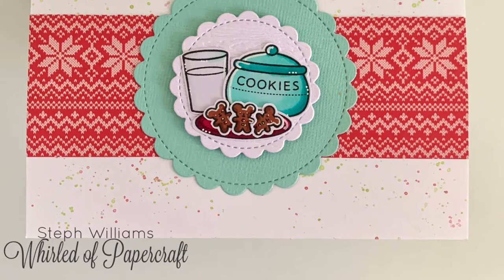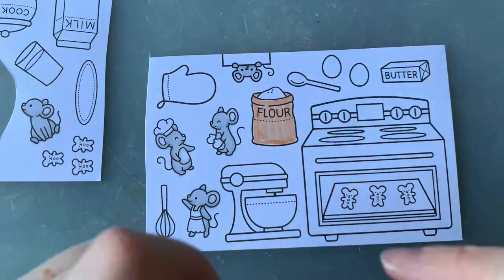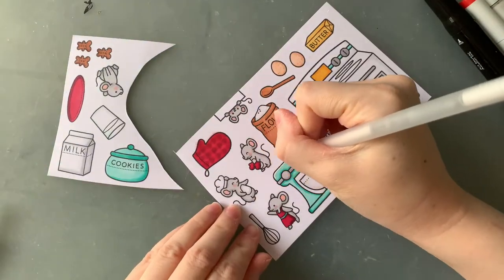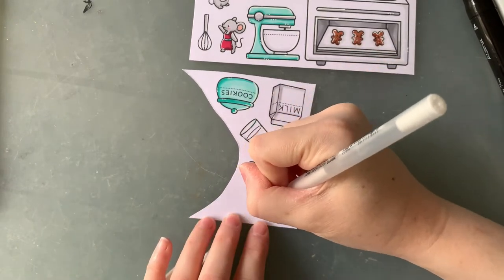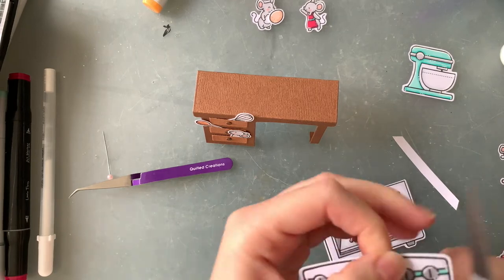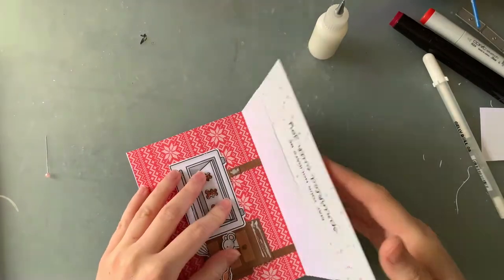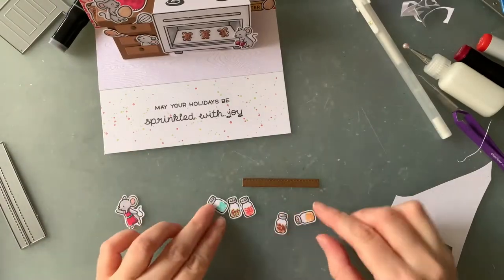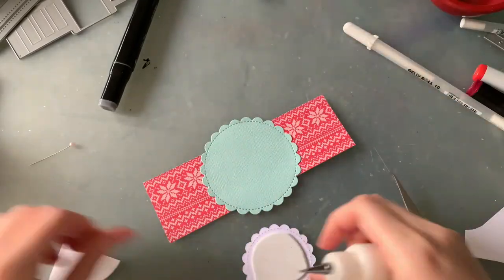Christmas Pop Up Card | Lawn Fawn Pop Up Desk & Mice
Hello!

Today I have this adorable pop-up card to share with you!

Using Lawn Fawn stamps and the amazing Pop-Up Desk die set, I was able to create the sweet little kitchen scene.